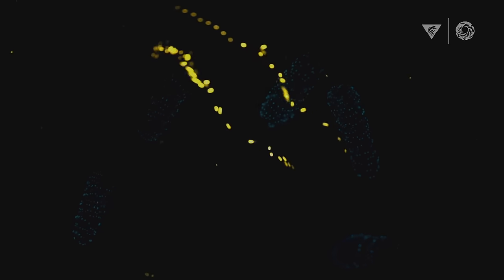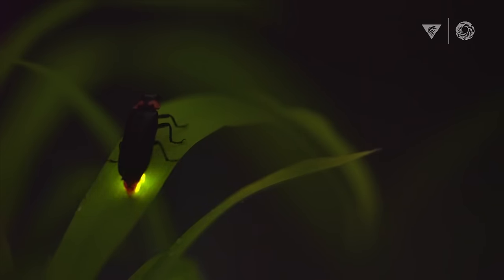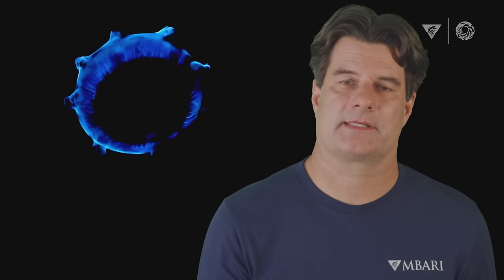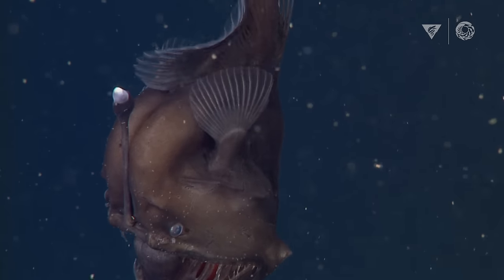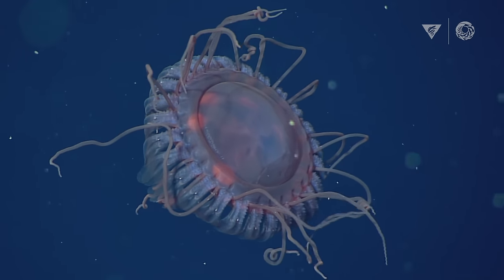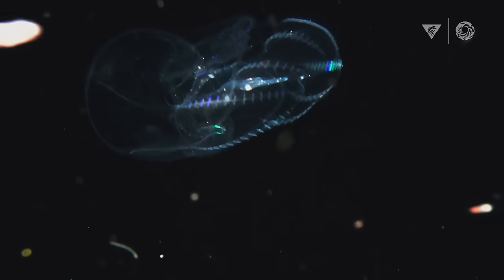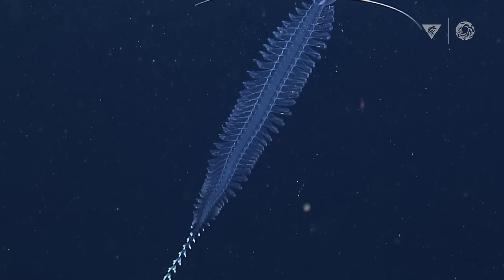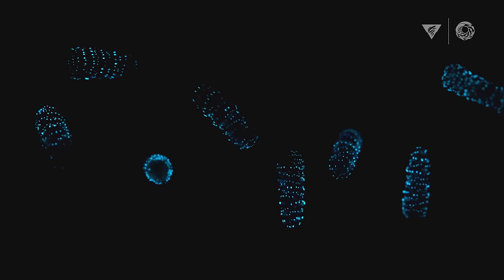Bioluminescence in the deep sea: How and why do animals create their own light?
A dive into the deep sea reveals twinkling lights in the midst of darkness. This light doesn’t come from the sun—sunlight can’t penetrate to these depths—it comes from the animals that live here. Scientists call this living light show bioluminescence—when living organisms create their own light using a chemical reaction.

MBARI Senior Scientist Steve Haddock and his team are working to decipher the secret language of light in the deep sea. His team’s work has revealed that bioluminescence is actually quite common in the deep. From zooplankton to jellies, fishes, and squid, deep-sea animals have adapted to use light in a variety of ways. MBARI’s work is helping biologists understand how and why these remarkable animals produce their own light.

We’ve collaborated with our education and conservation partner Monterey Bay Aquarium on the development of their newest exhibition, “Into the Deep: Exploring Our Undiscovered Ocean,” opening on April 9, 2022. The groundbreaking exhibition will offer a rare look at the animals that thrive in the least explored area of the planet and will feature an immersive experience recreating the world of deep-sea bioluminescence.

Monterey Bay Aquarium video production team: Christy Chamberlain, Presley Adamson
Editor: Lou Laprocido
MBARI video production team: Kyra Schlining, Susan von Thun, Madison Pobis